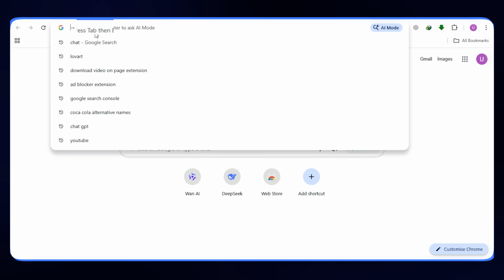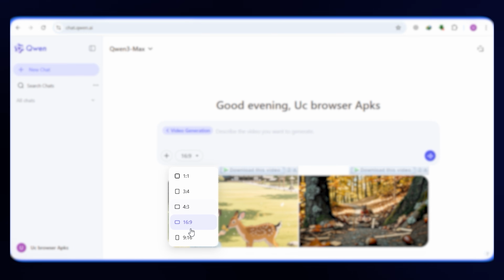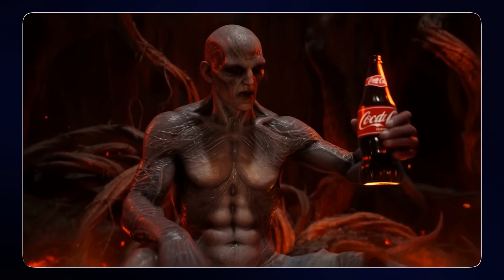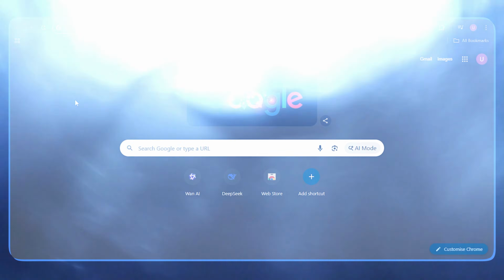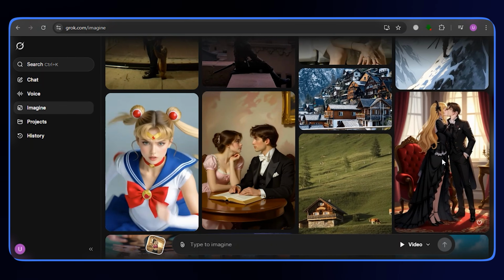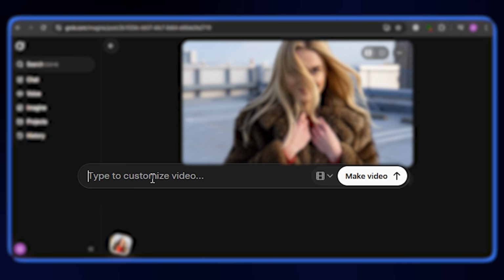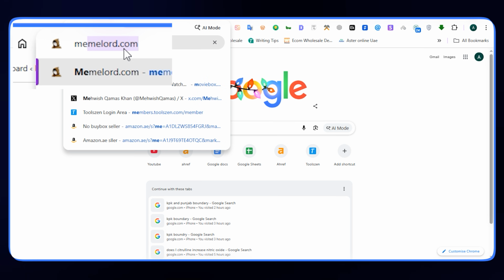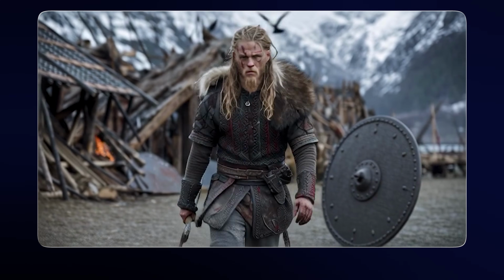Free Ai Video Generators That Make Veo 3 Level Videos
In this video I break down three free ai video generators that generates veo 3 like videos. These tools deliver ultra high quality results with realistic motion, perfect lip-sync, and high-fidelity sound.

I cover Qwen AI, Meta AI, and Grok AI with their latest updates. I also walk you through the full process, including how to access each tool free, the key settings to use, and step-by-step guidance to make professional, studio-quality AI videos.